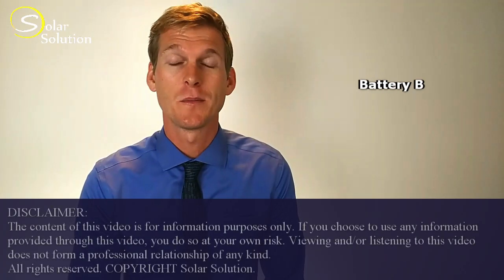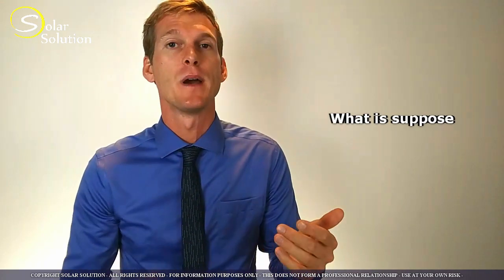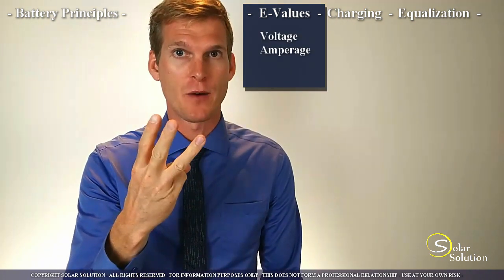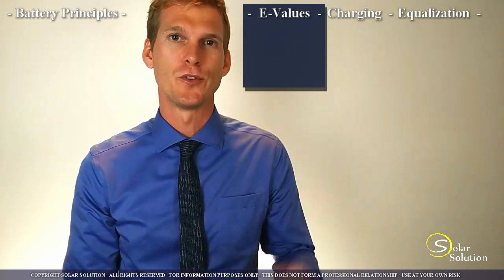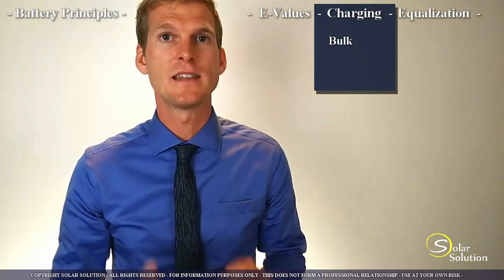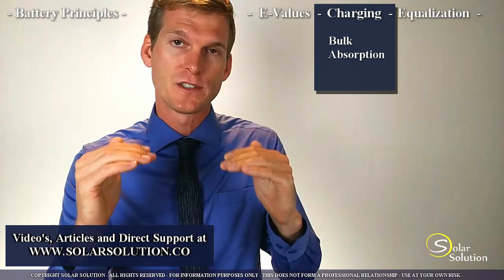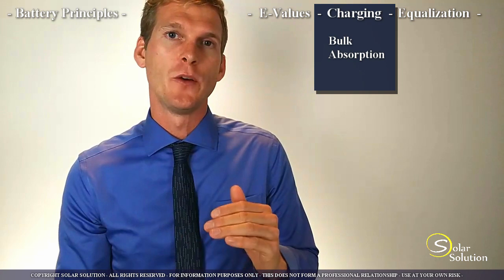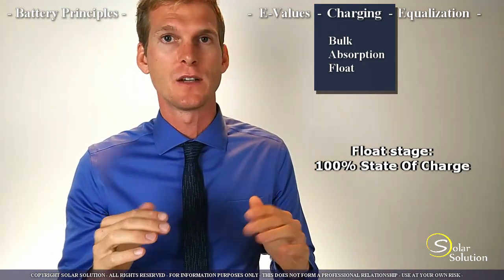Battery Charge Voltages Explained // Equalization // Bulk // Absorption // Float // Solar Energy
Renewable Energy Engineer Jesse Gorter explains in 4 steps the basics of charging lead acid batteries and the differences in charging voltages.

1. Battery principles: how does charging and discharging a battery works
2. Electrical values: what are voltage, amperage and power values
3. Charging algorithms: what are the difference between bulk/absorption/float
4. Equalization: what happens in the battery and why would it be necessary

Jesse is an expert in off-grid battery based solar energy systems, and shares his knowledge so that more of us can enjoy worry-free reliable off-grid power.